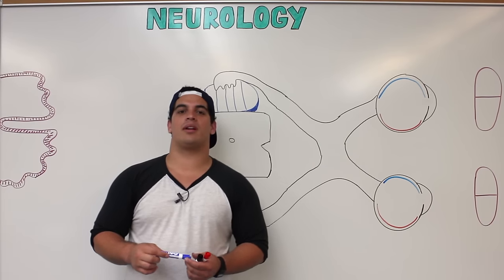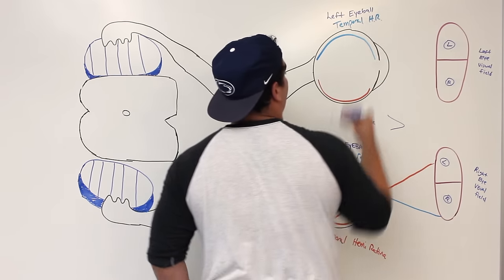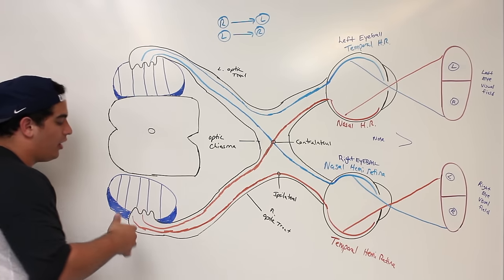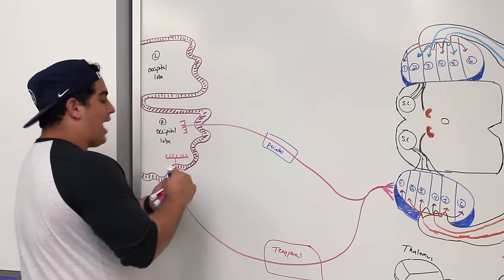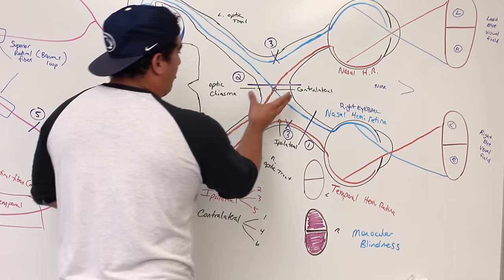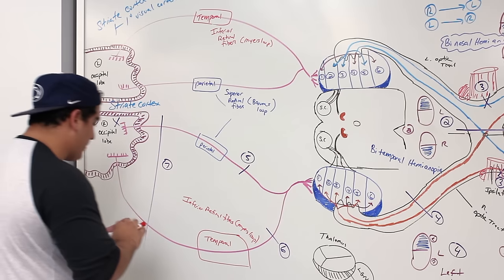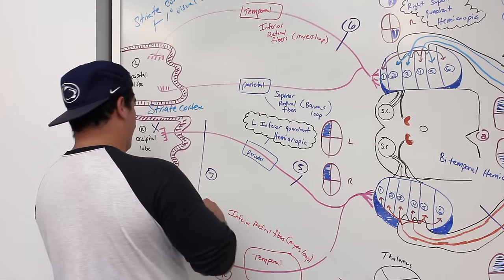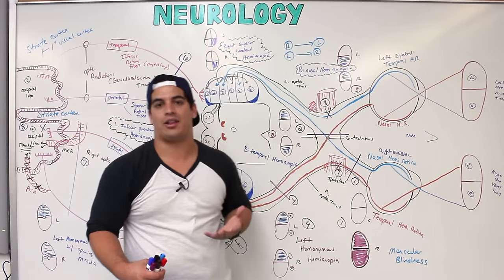Neurology | Optic Nerve | Cranial Nerve II: Visual Pathway and Lesions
Ninja Nerds!

During this lecture Professor Zach Murphy will be teaching you about the optic nerve (cranial nerve II) and go into detail on the visual pathway, along with lesions that can occur. We hope you enjoy this lecture and be sure to support us below!